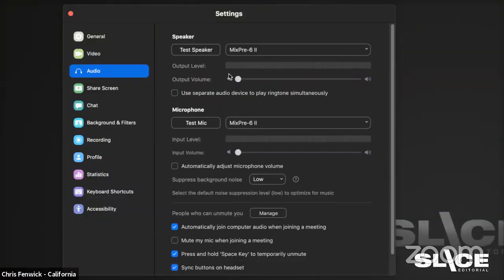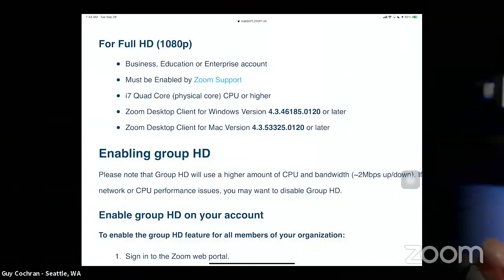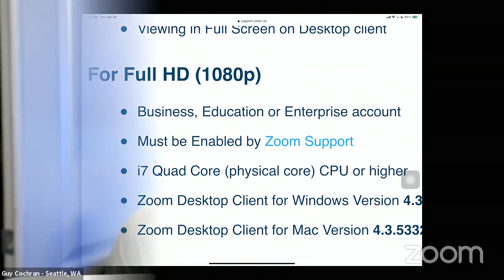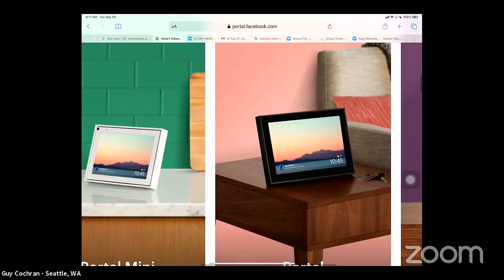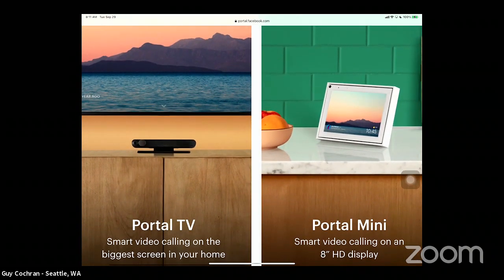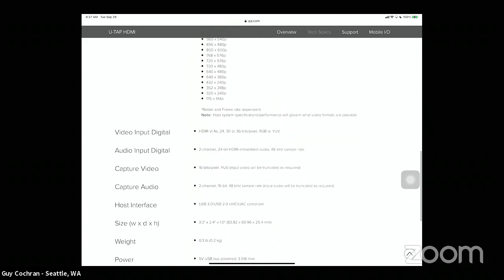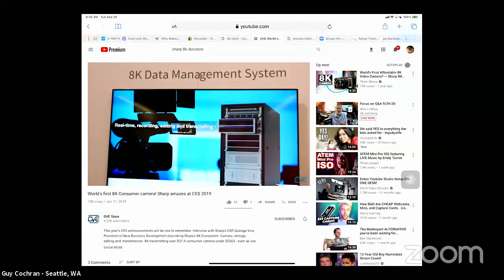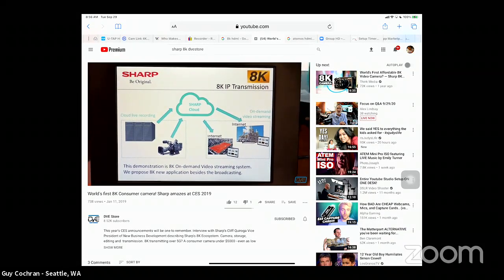Focus on Q&A 9/29/20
This week we continue general discussion as the new format will be introduced on October 5.

Office Hours for Sept 29, 2020 - Office Hours 189
00:00 Intro
00:18 Online music lessons over Zoom using multiple mics. Student end sound not great.
4:44 In Zoom, does 'High Fidelty Music Mode' also devote more bandwidth to audio when screen sharing?
7:50 What is the application that is behind Mukana?
8:52 Make/Model and link for Stewart's new light?
11:30 Live production today and need to send hosts to Zoom and feed the guest audio back (no in-ear monitor). What's the best way to route audio for Zoom?
18:25 Yesterday during the Zoom 1080p discussion Chris Fenwick was going to "expand" on the discussion but then decided to move on. I'm curious where he was going with that discussion?
22:38 Guy Cochran: Did you ever find anyone to run your 3D Printed ATEM Mini Stands?
27:33 What does ATEM stand for
28:49 Use an IEM to hear myself as well as other participants in a zoom meeting when the camera and microphone run through an ATEM mini?
33:20 On board battery light for camera with budget
38:40 Preferred vendor for stable and reliable memory cards?
43:20 Settings to improve the audio in the Zoom desktop version also available on a mobile device?
44:44 Jason: Have you tested the Mokose camera?
49:14 Can Guy Cochran and John Ittelson talk about their portal applications?
55:00 More questions for second hour.

** SECOND HOUR ** Certain 2nd hour events will be available on YouTube. You definitely want to be on the Zoom Webinar to be sure you can watch these experts talk.

- You have to join the call no later than 30 minutes before Office Hours starts (usually 6:30 AM PT)
- Decent video (webcams can work), audio, and internet connection (try to be wired).
- When you join the zoom, raise your virtual hand (bottom of screen) and the team will determine if quality is good enough to join

- Questions for the panel in the Q&A (NO comments here - just questions)
- Chat room is for talking with everyone. Keep comments clean, moderators are monitoring.